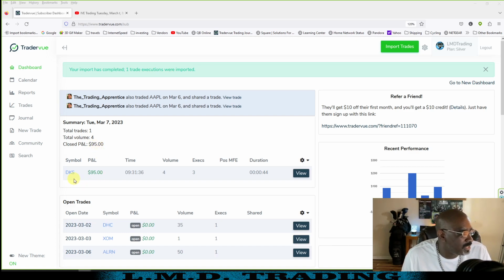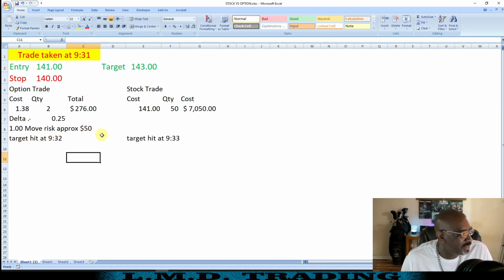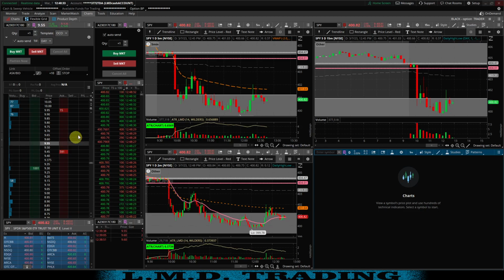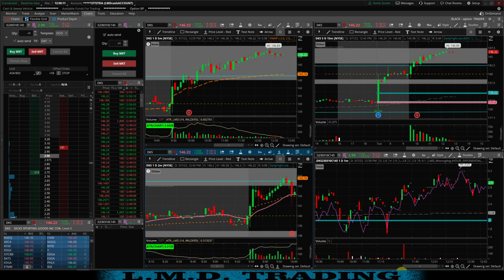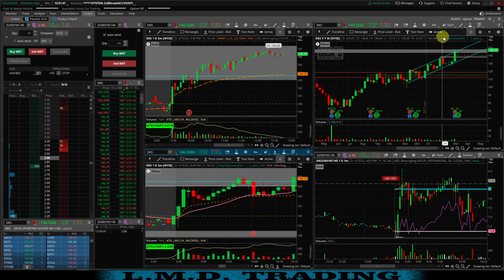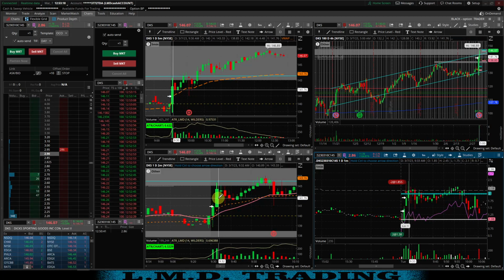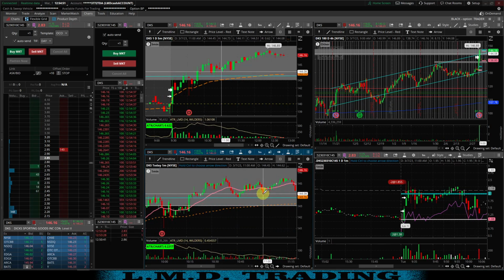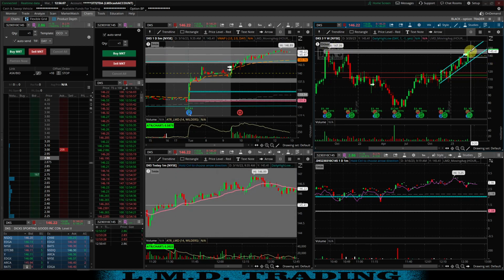Options VS Shares....One and Done! - Trading Options in a Small Account